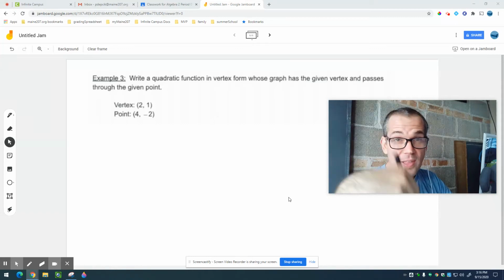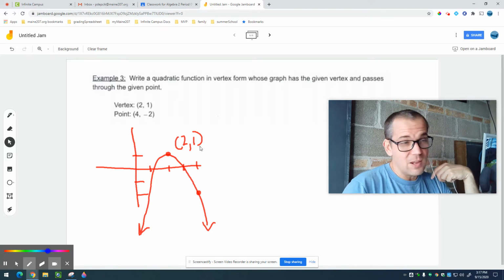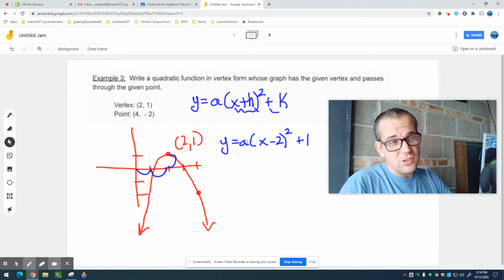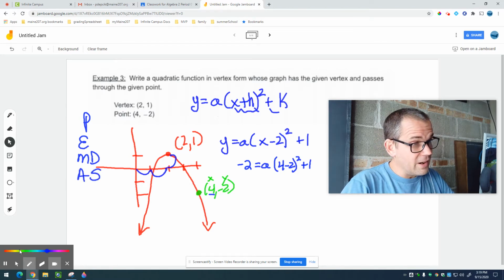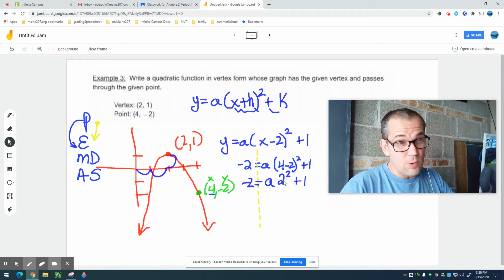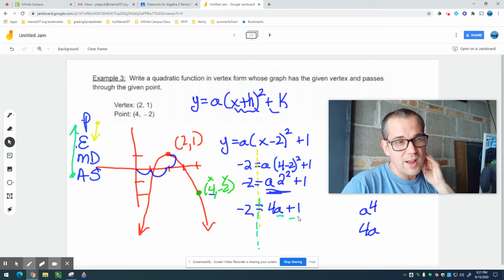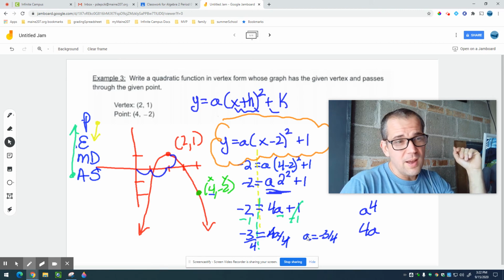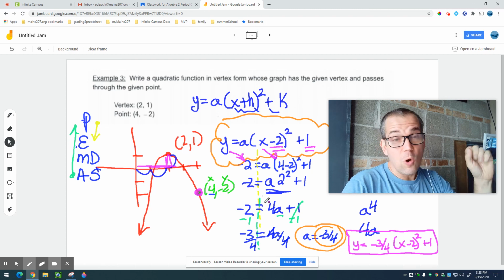1.2 Day1 Ex3